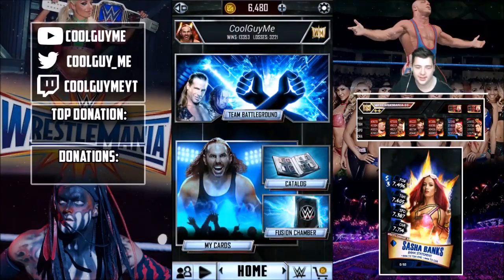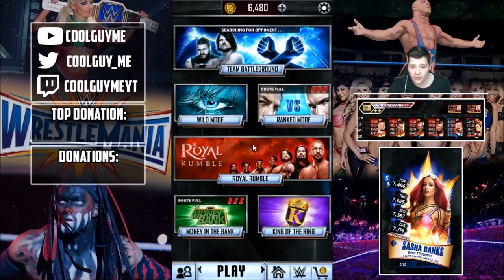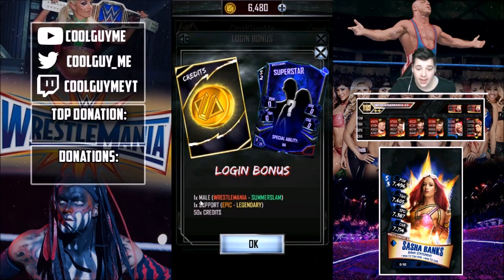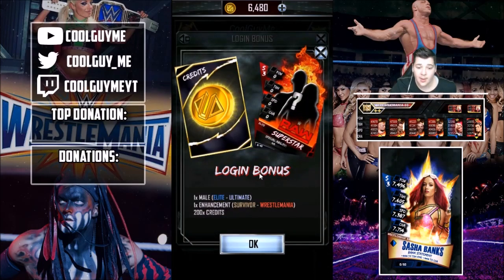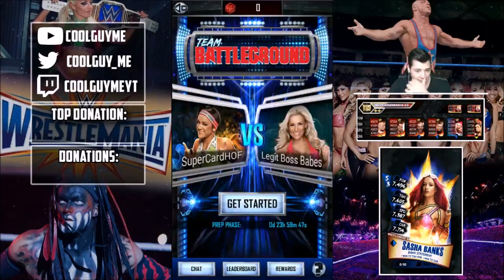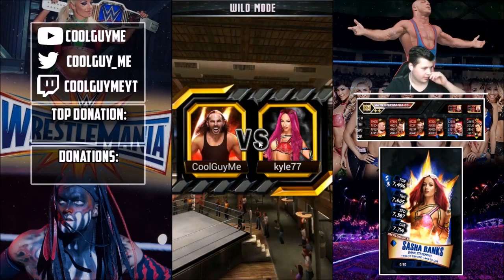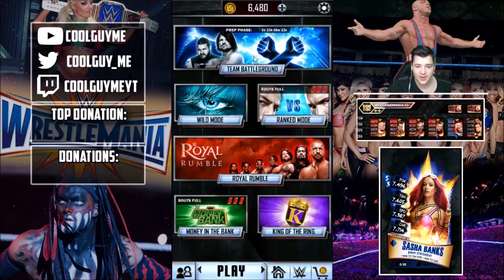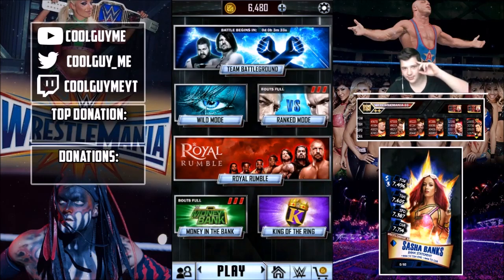WWE Supercard #136 (Season 3) STARTING BATTLE GROUND NEW GAME MODE !!!!!!!!!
If you watch and enjoy my content, click the link to directly support me.